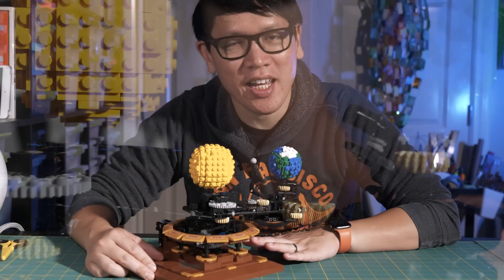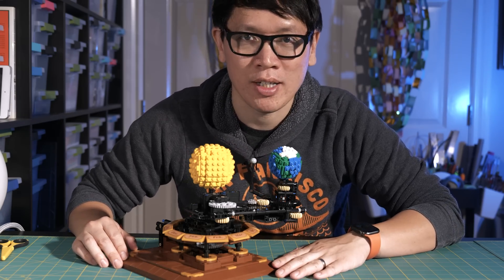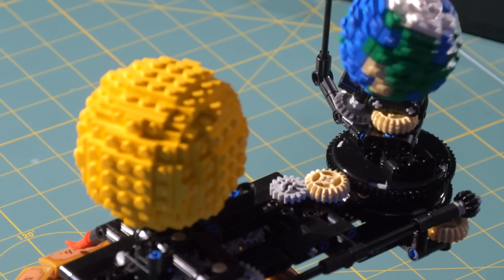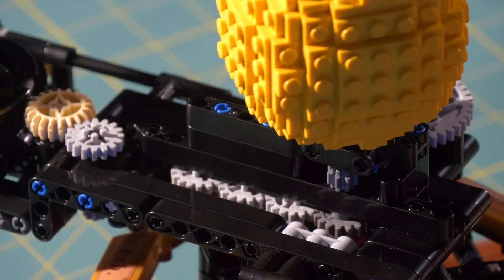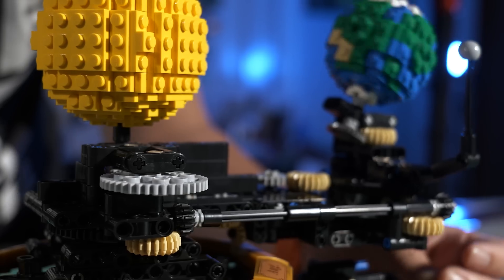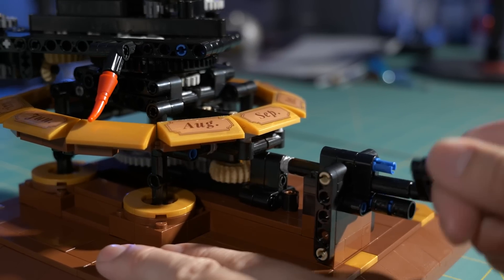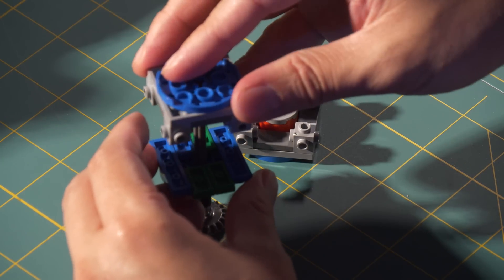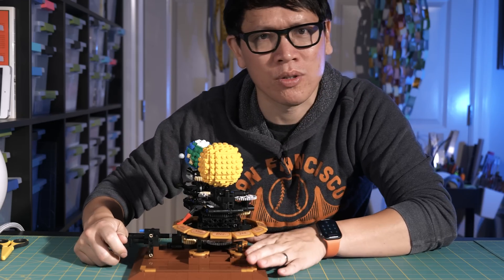Let's Build: Solar System Mechanical Orrery Kit!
We assemble this working orrery designed by MOC brick designer Jason Allemann of JK Brickworks! This 865-piece build is composed of CaDa bricks, which worked with Jason to release his design. We marvel at the mechanical complexity and accurate representation of the Earth, Moon, and Sun's rotation and relative orbits!